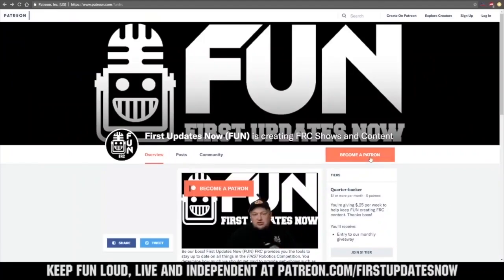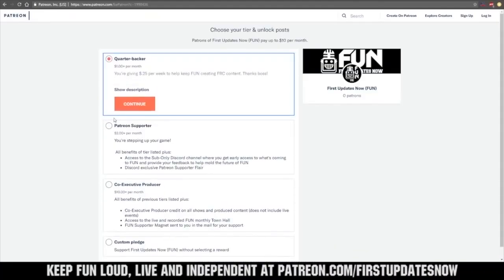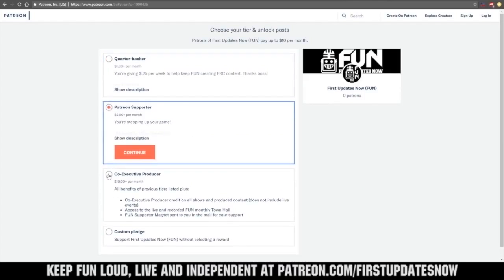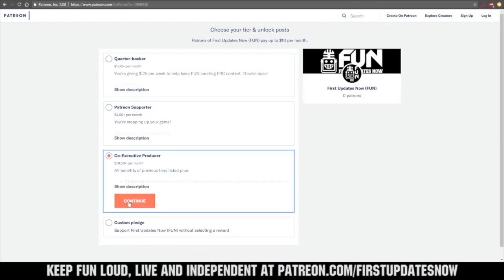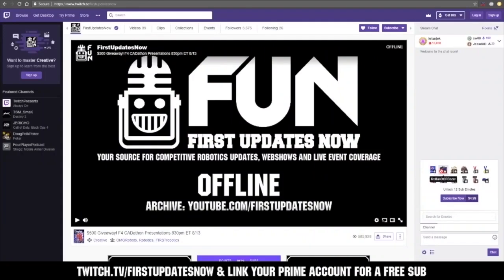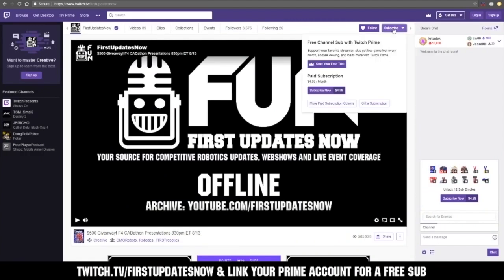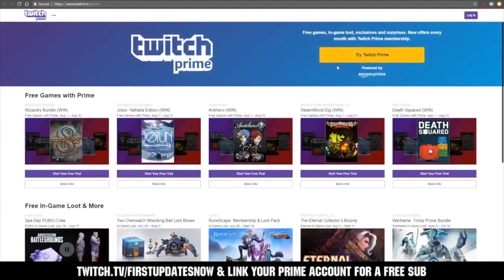FRC Stereotypes -Rambunctious Ref Randy